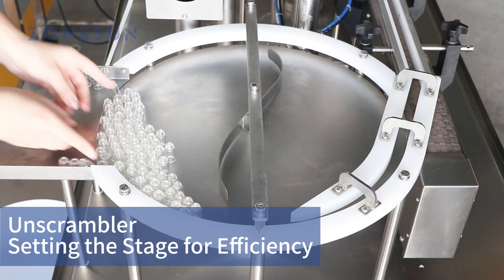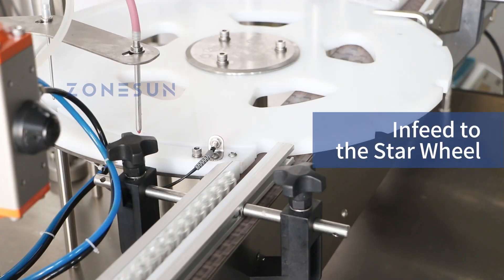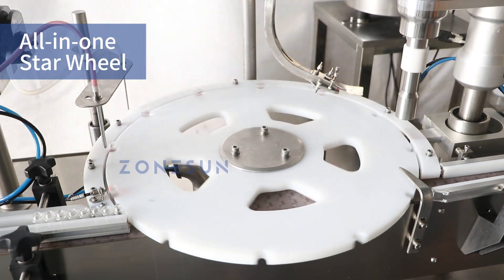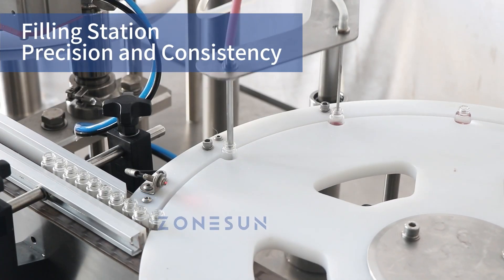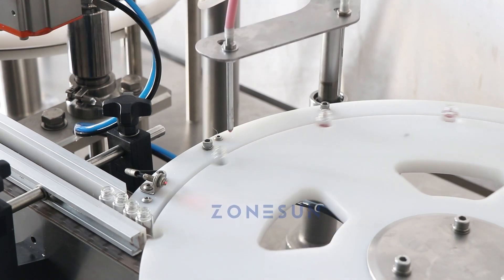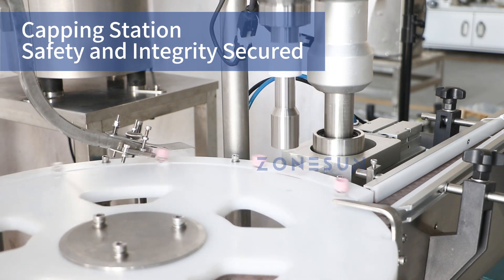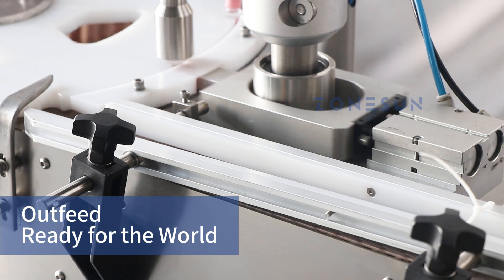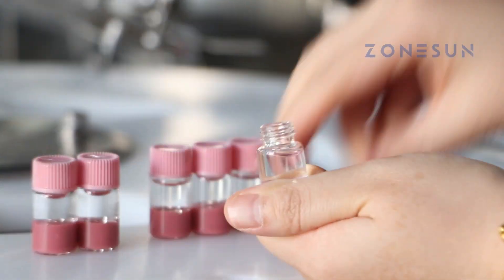ZONEUSN Paste & Liquid Filler-Capper for Layered Small Bottle Filling Machine ZS-AFC30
Equipped with dual filling systems, one for paste and another for liquids, this machine caters to a variety of packaging needs. The unscrambler at the machine’s front end efficiently organizes bottles onto the conveyor belt, leading to a star wheel turntable that combines filling, cap dropping, and capping stations. The filling station performs a two-stage filling process, first with a piston pump for paste, followed by a peristaltic pump for liquids.